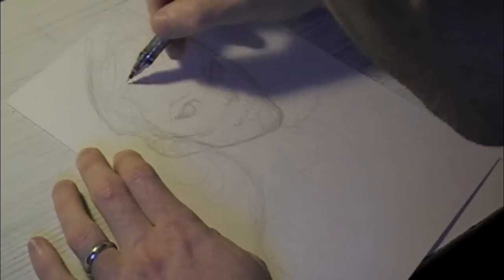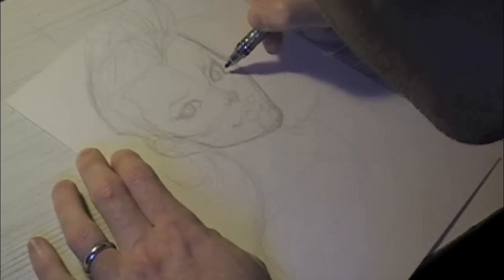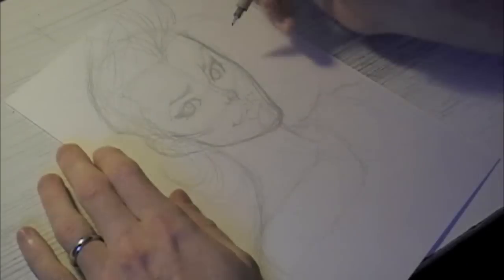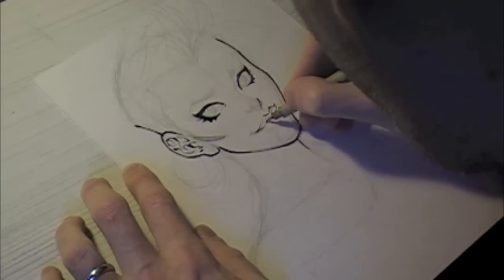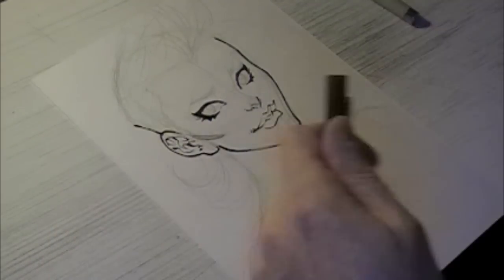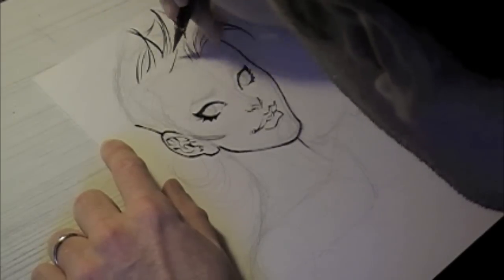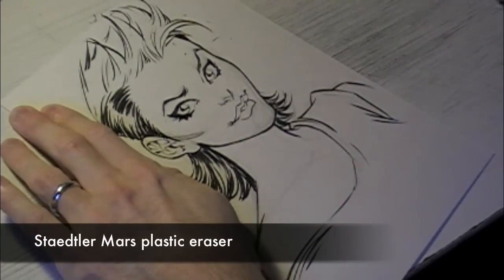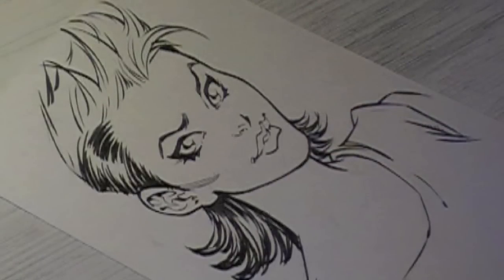Todd Nauck Draws Rogue Part 1 of 2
Comic artist, Todd Nauck draws Rogue from the X-Men.
Part 2, the Copic Color video posts on January 7th. Happy Holidays!

NOTE: The Pentel Pocket Brush pen is actually my Kuretake No.40 brush pen.